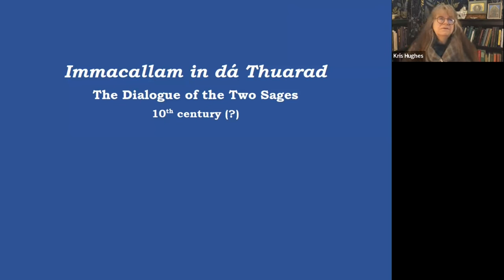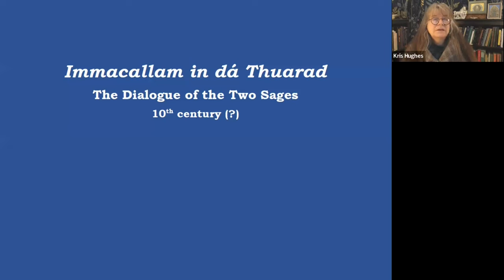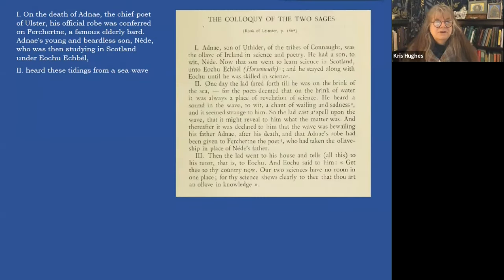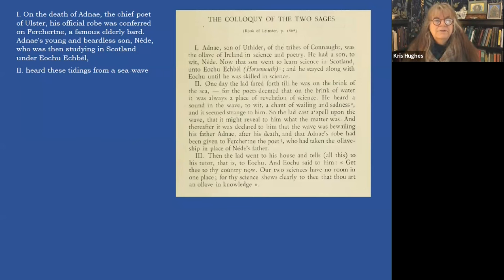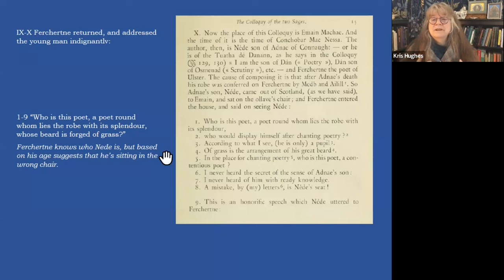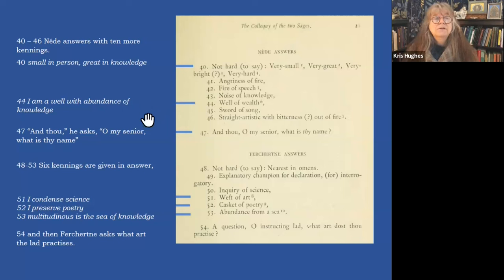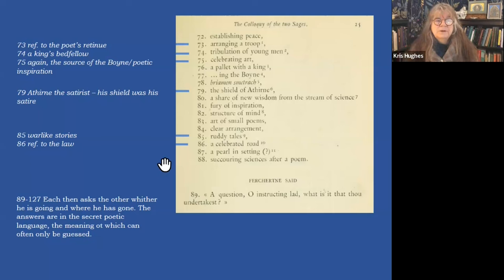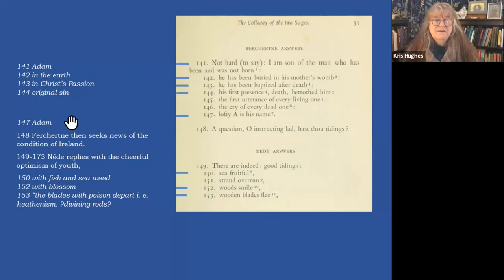Dialogue of the Two Sages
Can we unpick this obscure text?